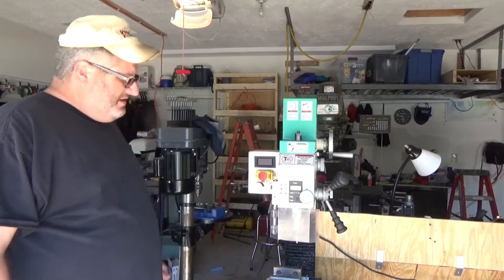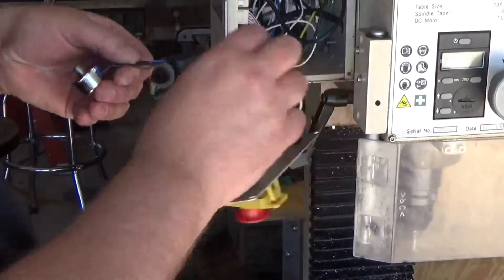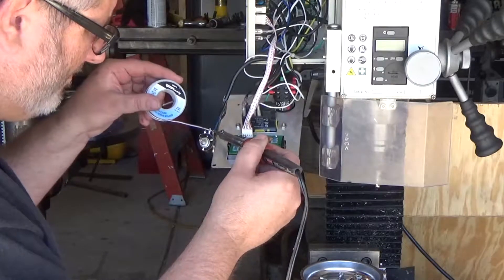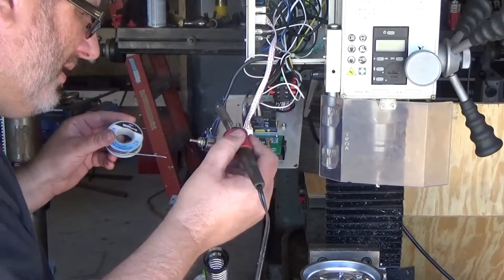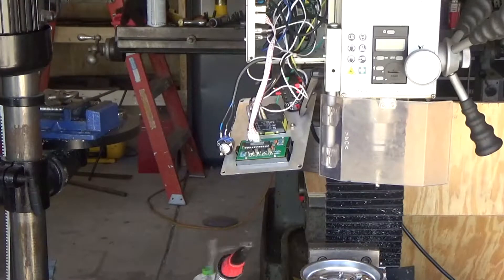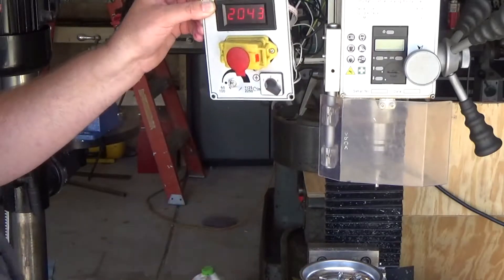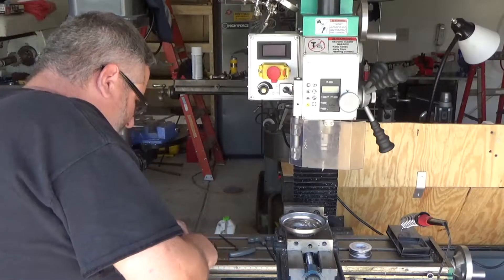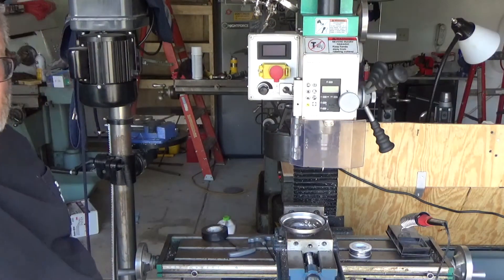G0704 Speed Control Replacement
In this video, I replace the potentiometer on the Grizzly G0704 mill. I accidentally struck and broke the stem when I was placing stock in the vise.

Grizzly Part number:

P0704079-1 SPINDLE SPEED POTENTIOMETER